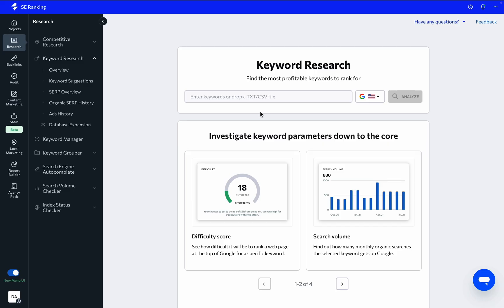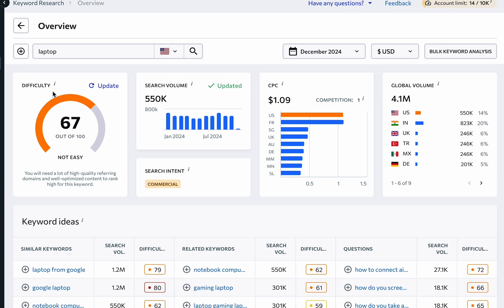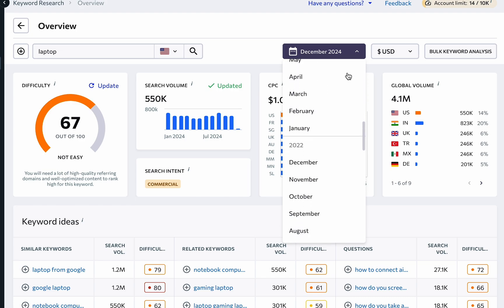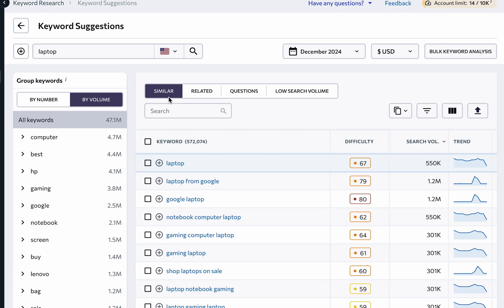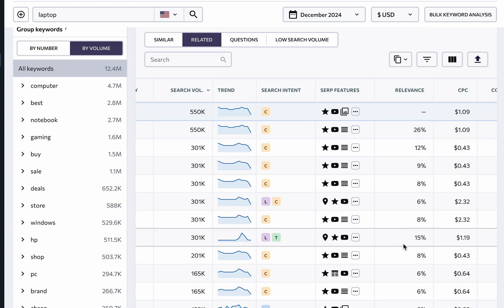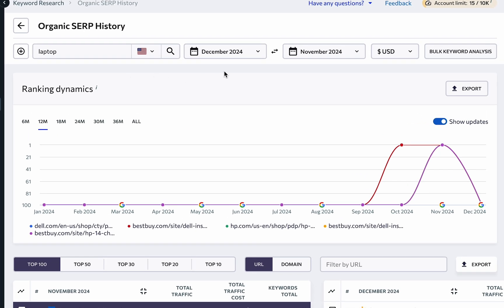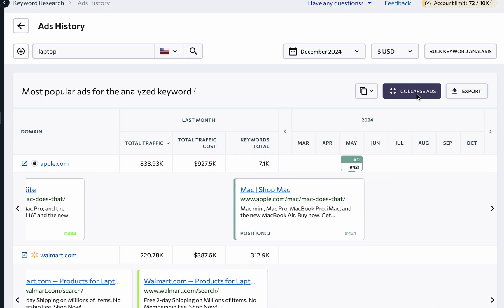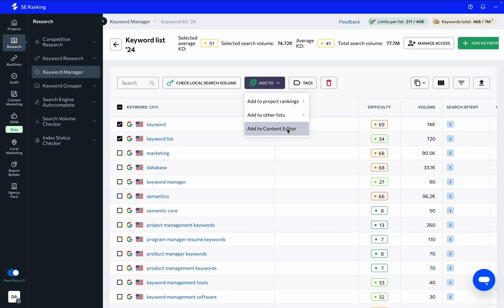Keyword Research Guide: Relevancy, Competition & SERP Analysis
In this step-by-step video, we’ll guide you through how to evaluate keywords across organic and paid search, understand their popularity and trends, assess competition, and use this data to strengthen your content and SEO strategy.

You’ll learn how to:
🔍 Analyze keyword difficulty, search volume, CPC, and intent
📈 Identify seasonal trends and track performance over time
💡 Explore similar and related keywords to grow your list
🗂️ Organize keyword ideas using the Keyword Manager
📊 Examine SERPs, top competitors, and Google Ads data

Whether you’re building your first keyword list or optimizing at scale, SE Ranking equips you with the insights to confidently close content gaps and uncover new growth opportunities.

Timestamps
00:00 – Intro
00:15 – Getting started: single & bulk keyword input
00:30 – Keyword Overview: difficulty, intent, CPC, search volume
01:18 – Accessing historical keyword data
01:38 – Keyword suggestions: similar, related, questions, low-volume
02:52 – SERP Overview: top-ranking pages and performance
02:55 – Organic SERP History: monthly changes in rankings
03:15 – Ads History: competitive PPC analysis and ad examples
03:46 – Keyword Manager: organize, monitor, and plan ahead
04:00 – Using keywords for tracking and content planning

Got questions? We’re here to help. Drop a comment or explore our Knowledge Base.